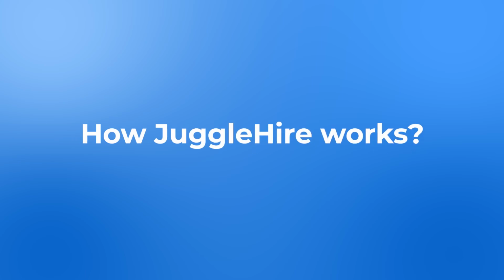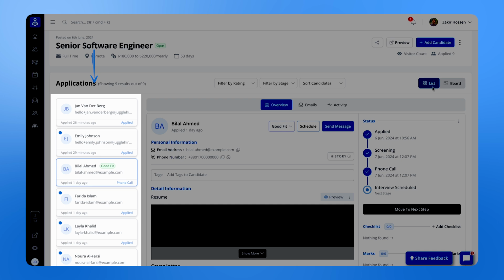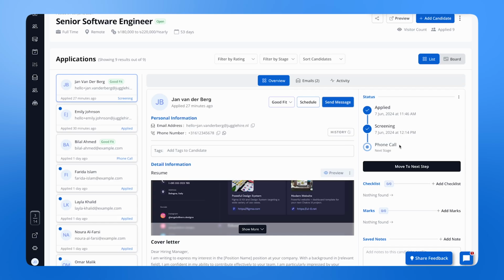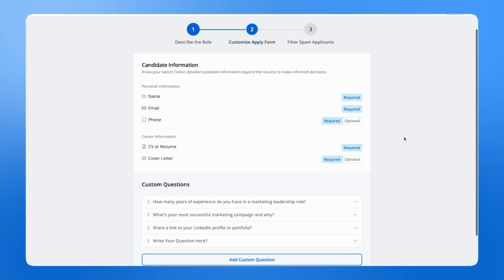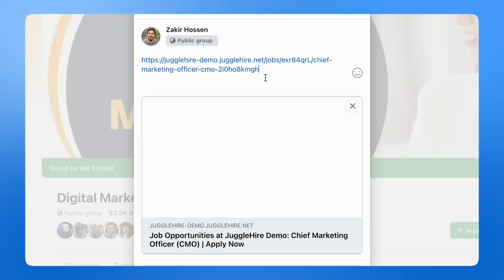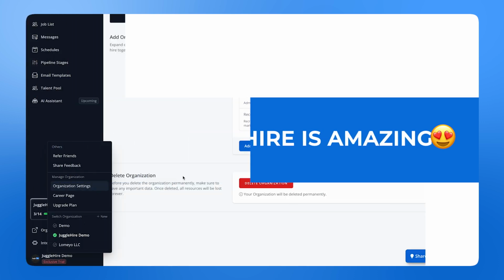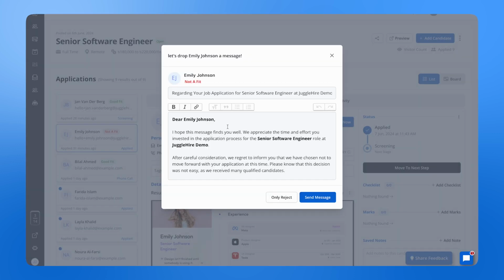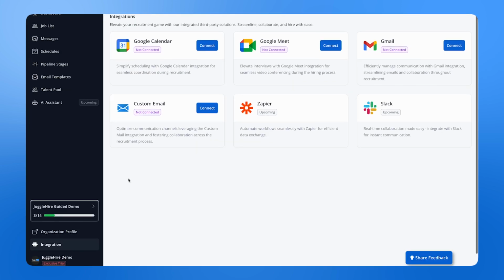JuggleHire - Recruitment Software for Small Medium Size Businesses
Welcome to the JuggleHire Product Demo!

In this video, we'll guide you through the powerful features of JuggleHire, our innovative recruitment software designed to streamline your hiring process and enhance team collaboration. Learn how to effectively use the Candidate Inbox, customize your hiring pipeline, automate email communications, and more. Whether you're a recruiter or an HR professional, JuggleHire is here to make your hiring process seamless and efficient.

Key Features Covered:
Candidate Inbox: Manage and interact with candidate applications effortlessly.
Automated Email Communication: Simplify your email workflows with pre-set templates.
Hiring Pipeline Customization: Tailor the hiring stages to fit your unique needs.
Job Posting Creation: Easily create and share job openings.
Collaboration Tools: Work together with your team to find the best candidates.
Integrations: Connect with Google Calendar, Google Meet, Gmail, and more.